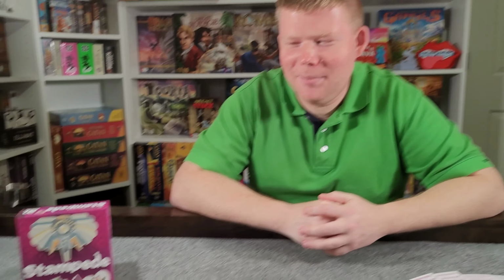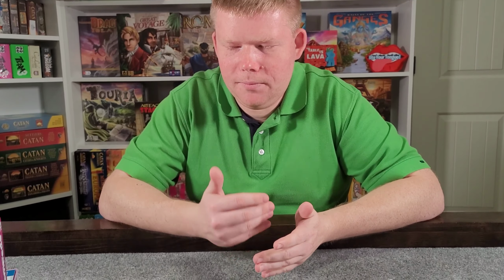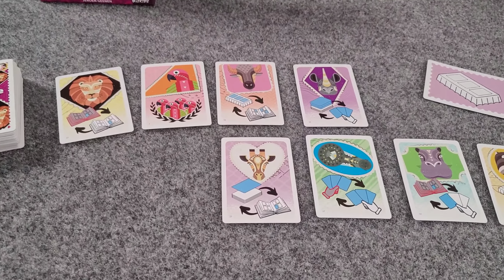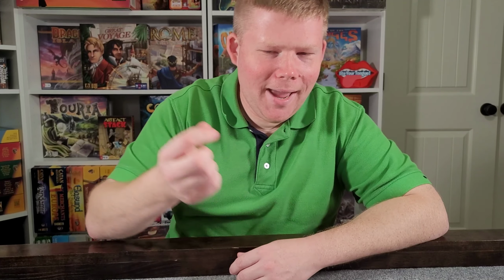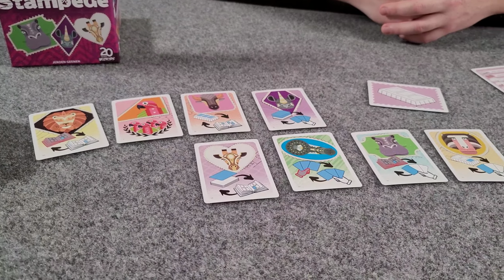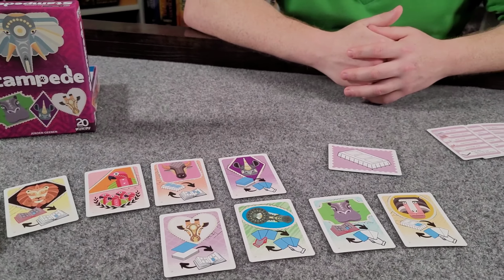Board Game Vlog! (Stampede)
Today, Sarah and Nick discuss Stampede by Wizkids games. Enjoy!